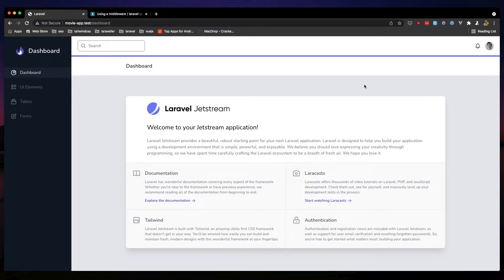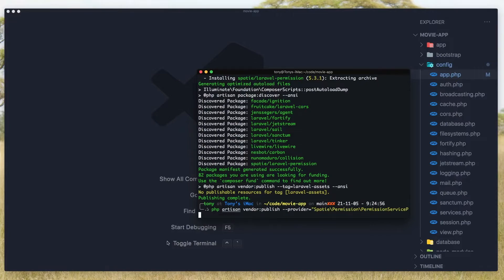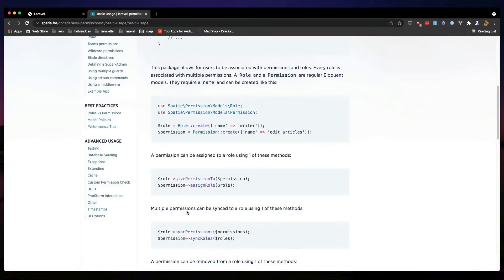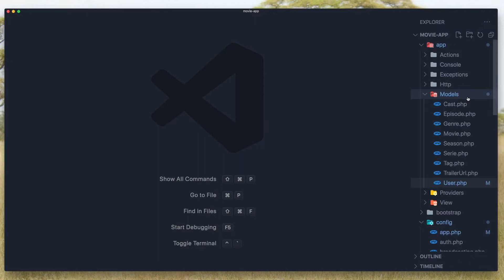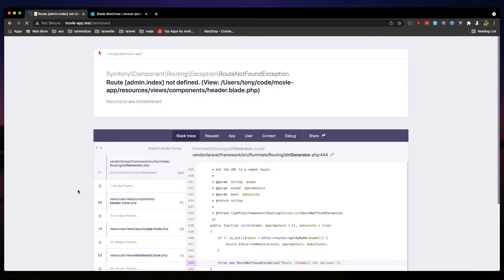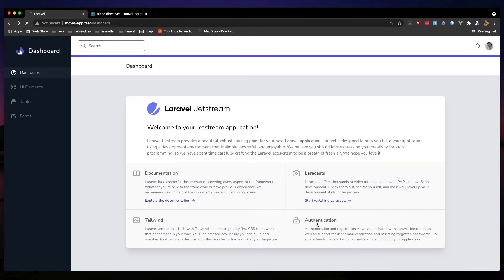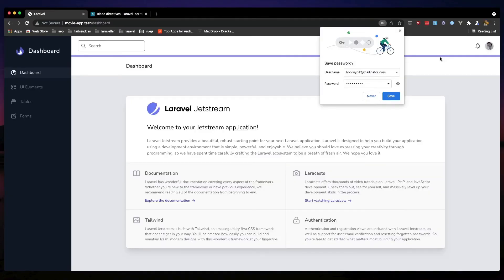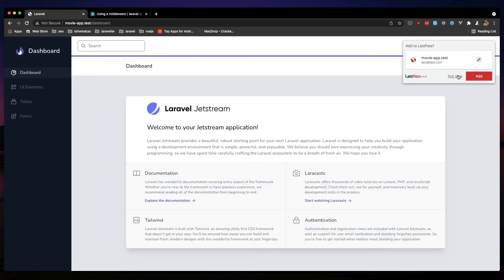Laravel Livewire Tutorial Create Movie Website #5 Roles and Permissions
In this video, we are going to work with roles and permissions